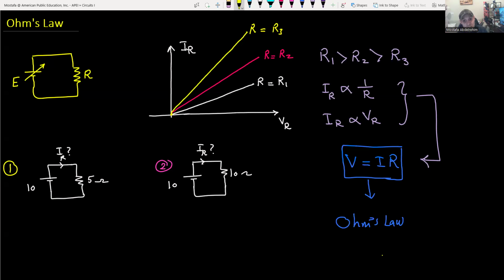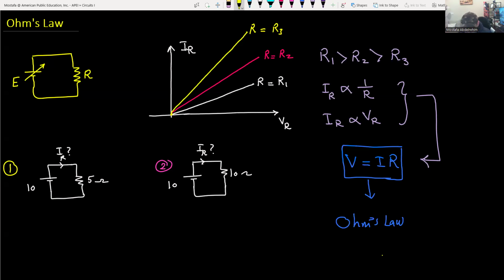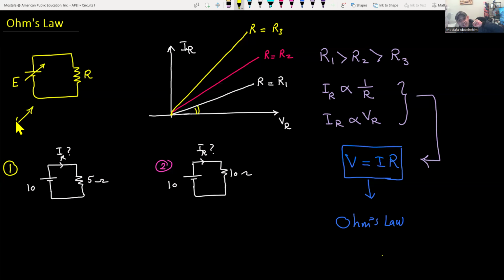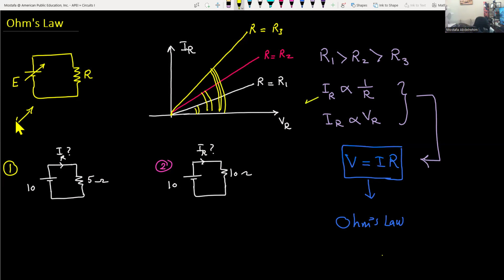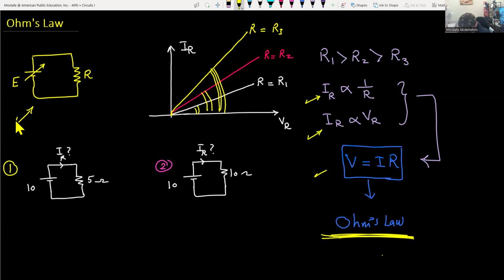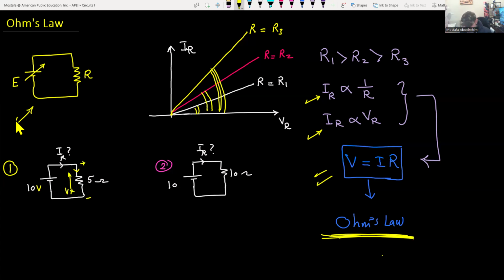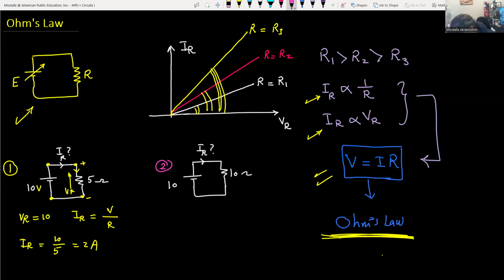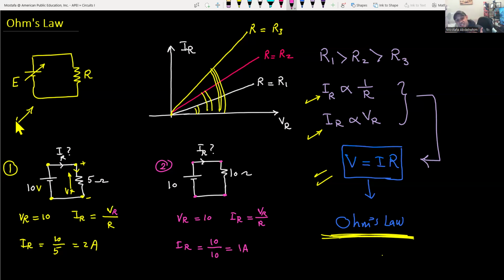Ohms Law V=IR